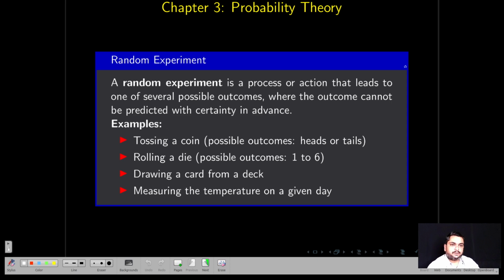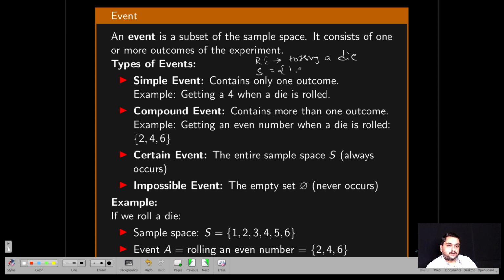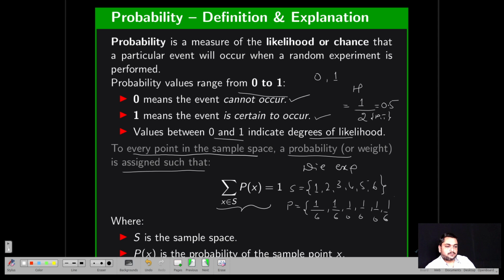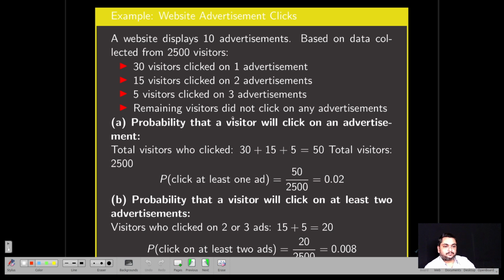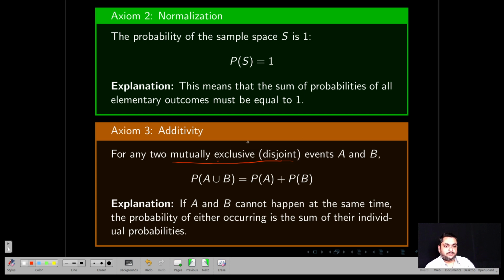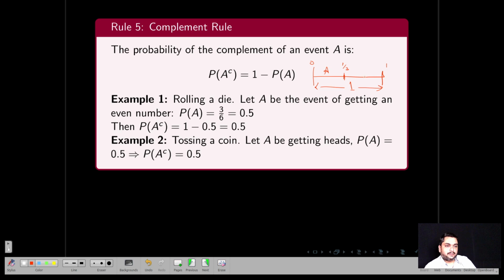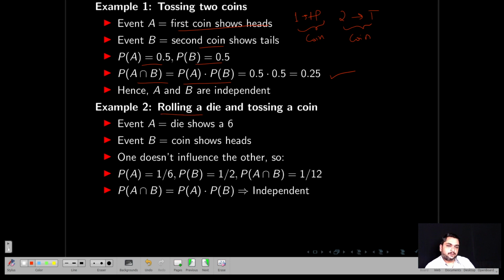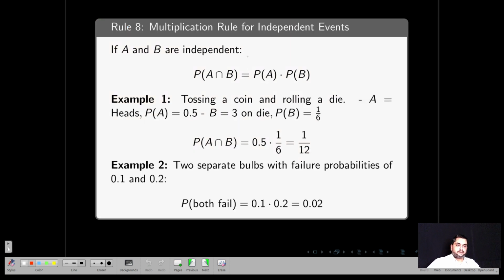Probability Theory Explained: Axioms, Basic Rules & Intuition | Probability & Statistics L.13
Learn the fundamentals of Probability Theory in Lecture 13 of GATE Probability & Statistics. This lecture explains axioms, rules, and basic concepts of probability, essential for GATE DA and GATE CSE.

Topics Covered:

Introduction to Probability Theory

Basic Rules of Probability (Addition, Multiplication)

Importance for solving GATE Probability & Statistics questions

🎯 Why Watch:
Understanding probability axioms and rules is crucial for analyzing problems and solving Probability & Statistics questions efficiently in GATE exams.